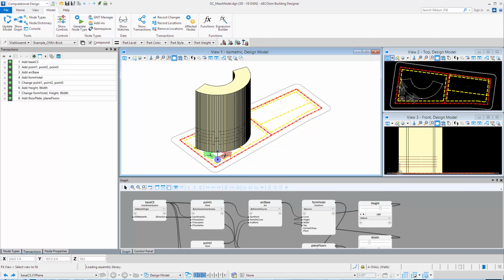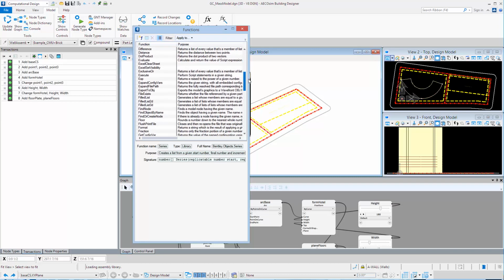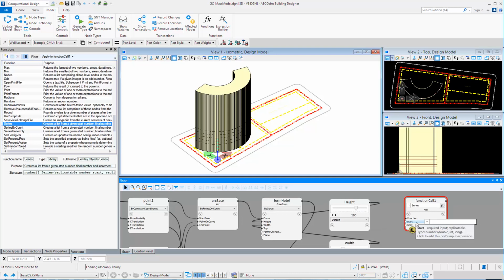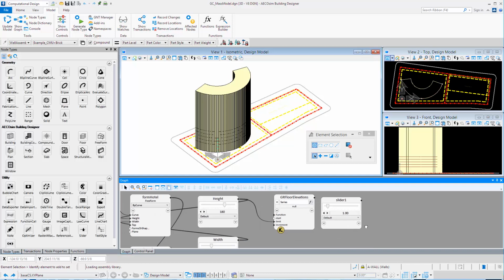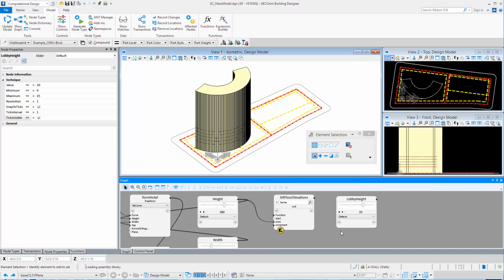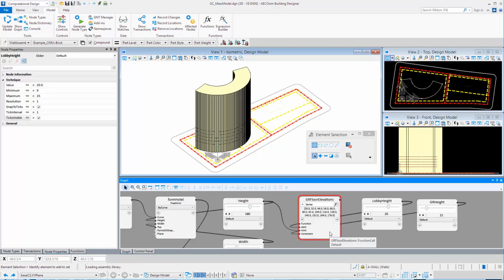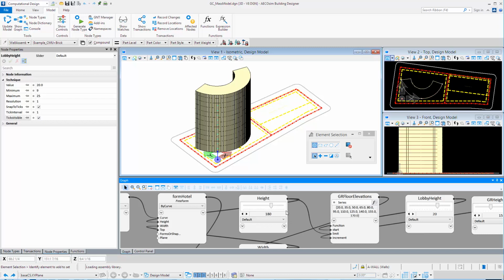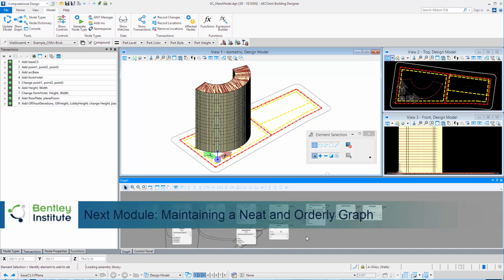Using a Series Function to Generate a List